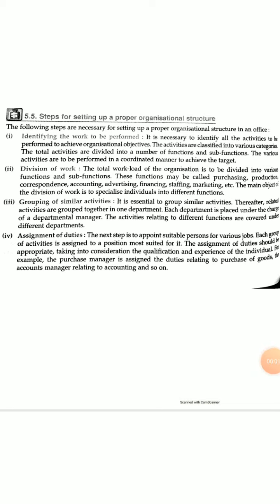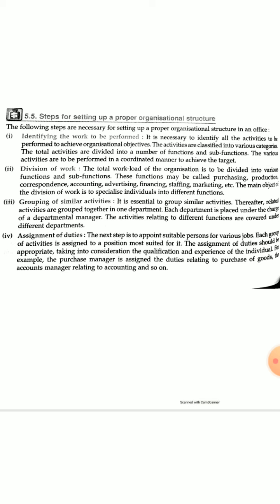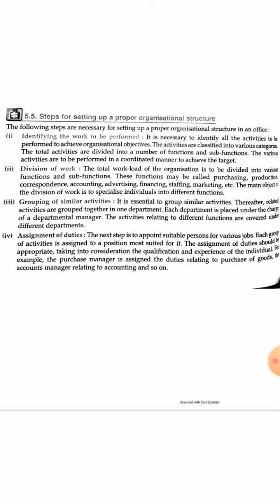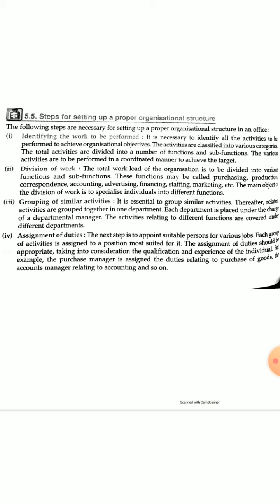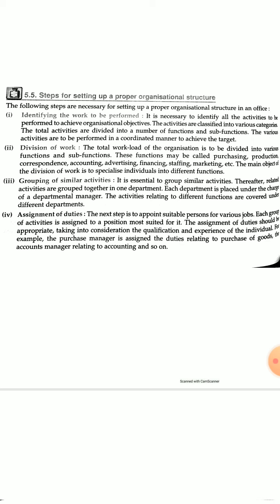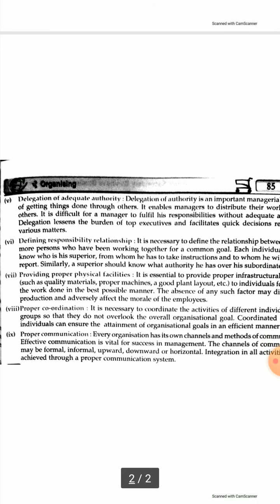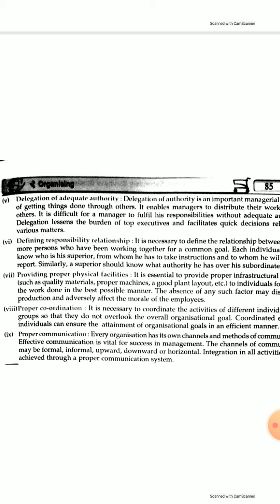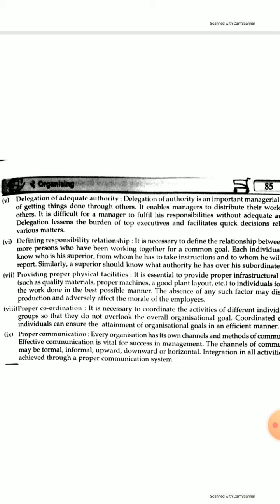Cl12 Comm Organising -- Steps